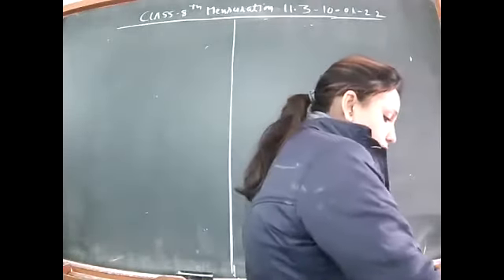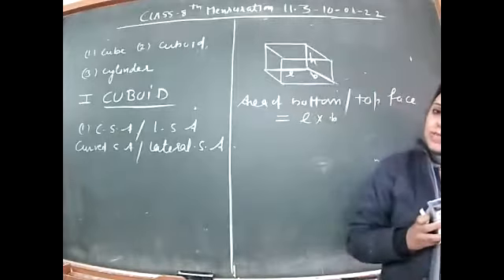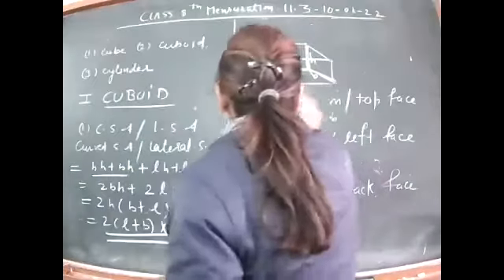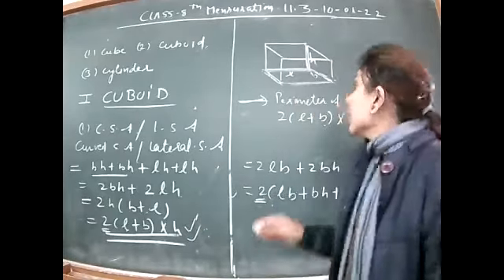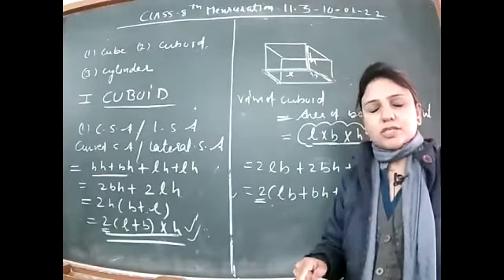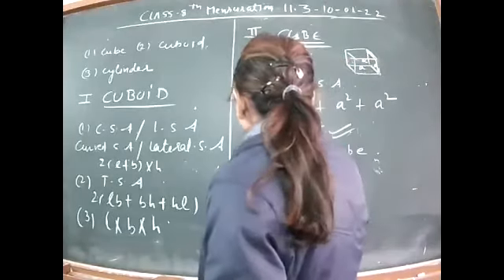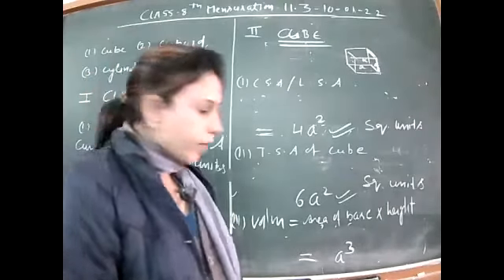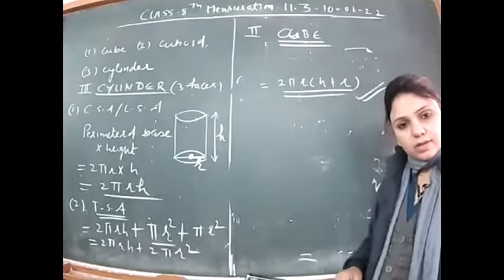class8d maths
10-1-22